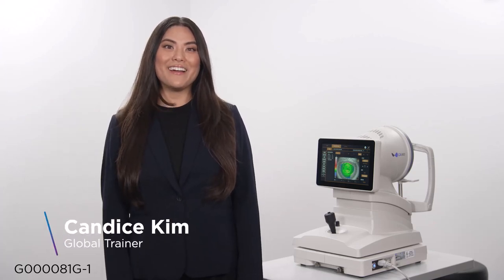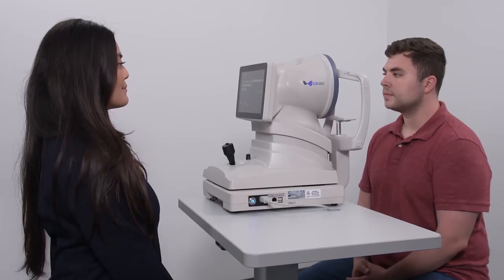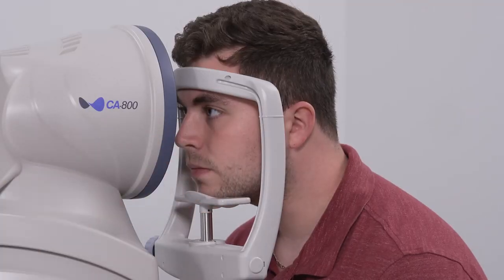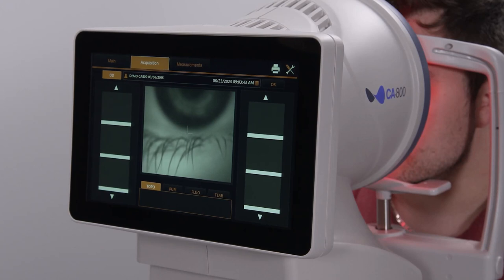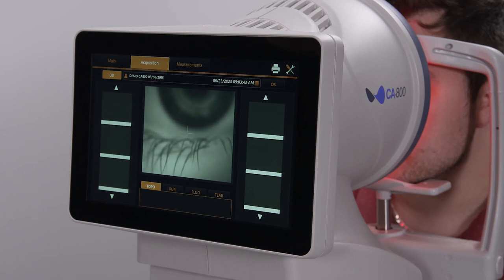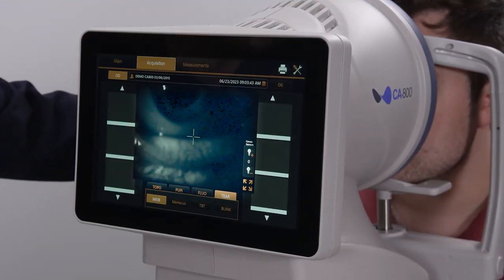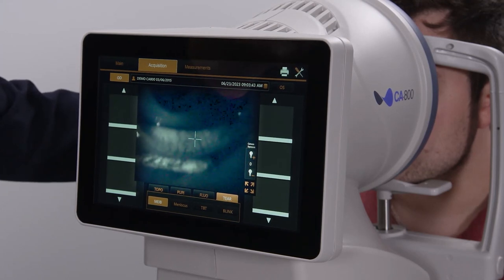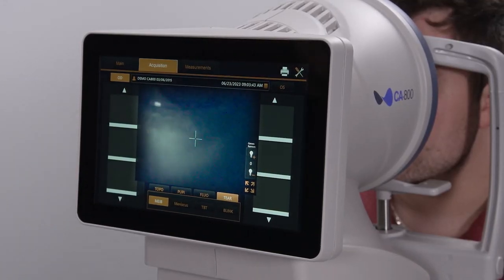Topcon CA-800 Capturing Meibography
The CA-800 captures Meibomian gland images of the upper and lower eyelid. This brief video provides some tips to optimize your Meibomian gland images.